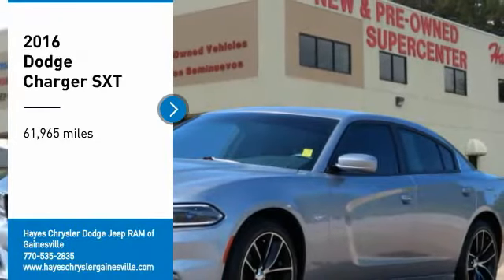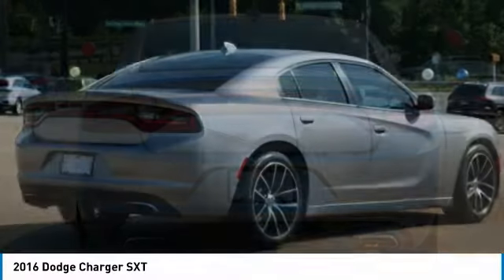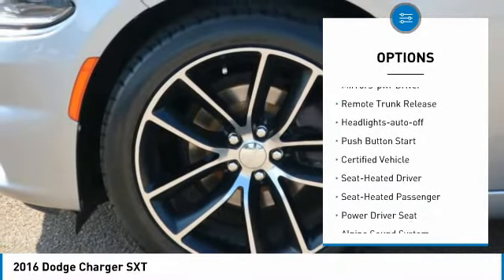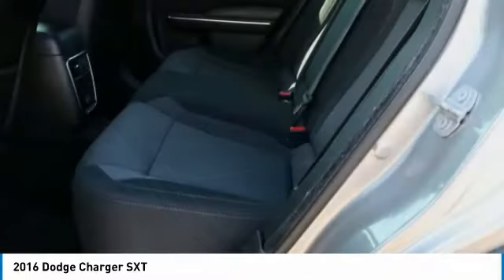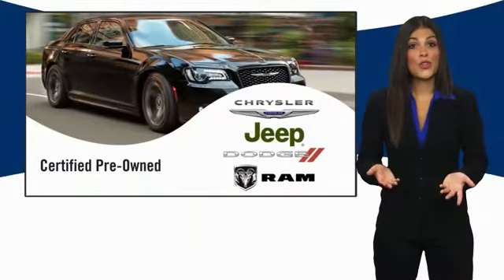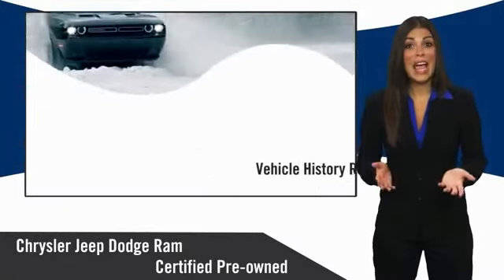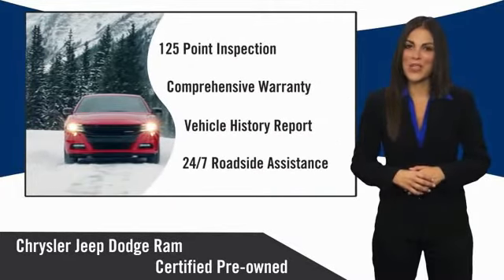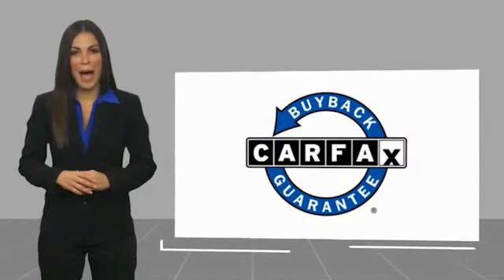2016 Dodge Charger Gainesville GA G131021A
2016 Dodge Charger SXT

Must print ad and present ad at time of sale to receive quoted price.brbrOdometer is 36921 miles below market average! Heated Seats.brbrCertified. FCA US Certified Pre-Owned Details:brbr  * Vehicle Historybr  * Limited Warranty: 3 Month/3,000 Mile (whichever comes first) after new car warranty expires or from certified purchase datebr  * Roadside Assistancebr  * Powertrain Limited Warranty: 84 Month/100,000 Mile (whichever comes first) from original in-service datebr  * Includes First Day Rental, Car Rental Allowance, and Trip Interruption Benefitsbr  * Warranty Deductible: $100br  * 125 Point Inspectionbr  * Transferable WarrantybrbrbrAwards:br  * 2016 KBB.com 10 Best Used Cars Under $20,000 Reviews:br  * Burly V8 engines deliver big-time power and authentic muscle car attitude; controlled and secure handling when going around turns; many available options provide plenty of opportunity for personalization; available all-wheel-drive traction for wet weather; touchscreen tech interfaces are easy to use. Source: EdmundsbrFor over 41 years our motto has been welcome to the family Call today for an appointment.